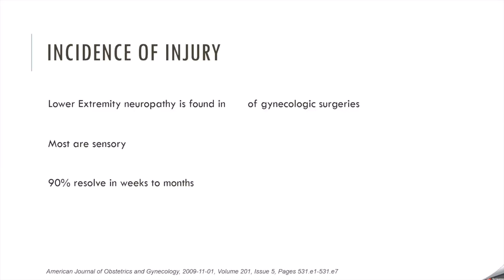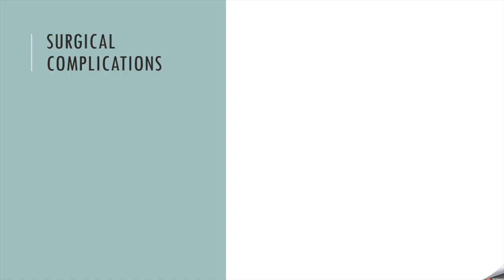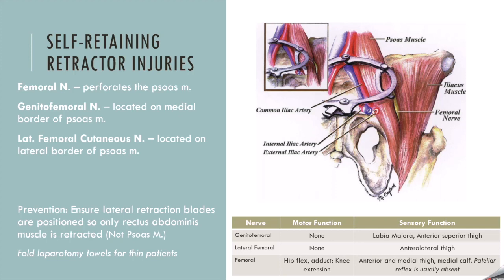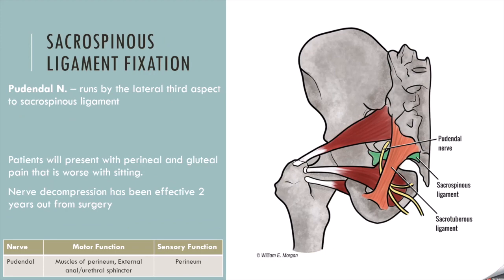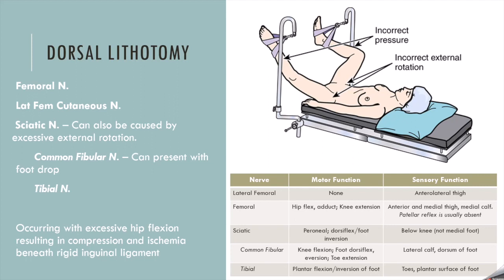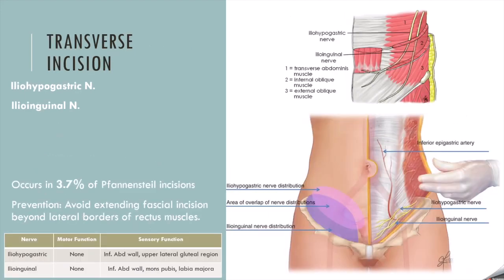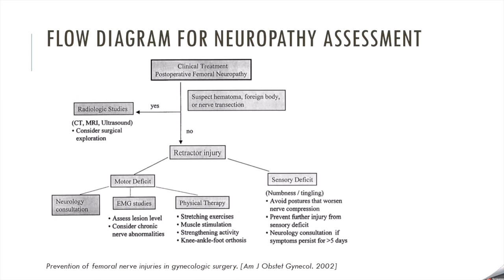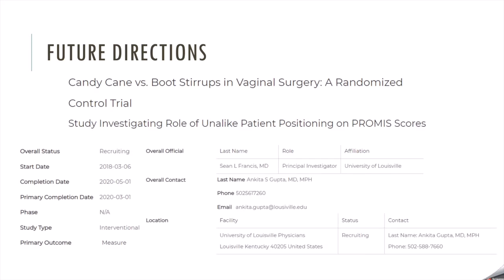Gynecologic Nerve Injury Presentation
This is my presentation on the different nerve injuries that can occur during the most common gynecologic procedures.